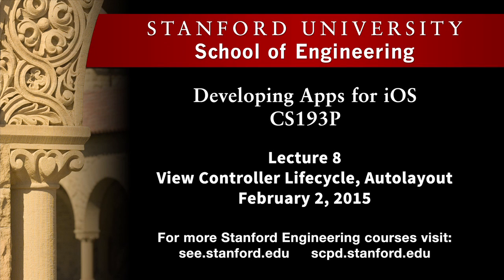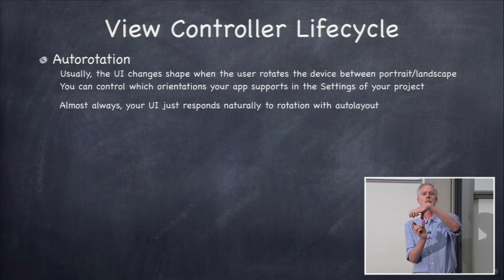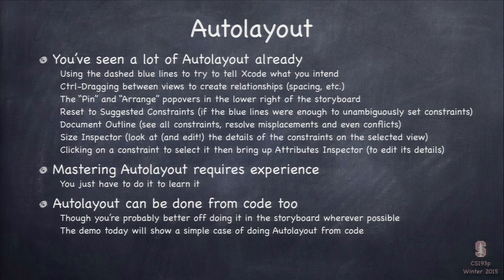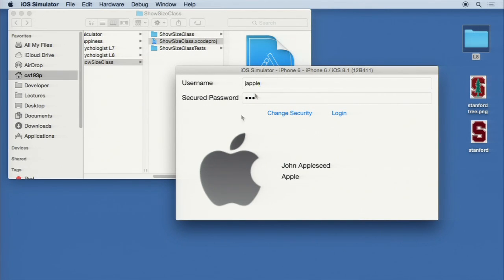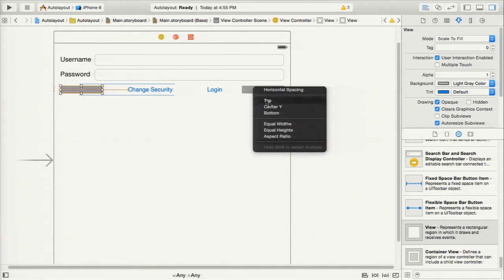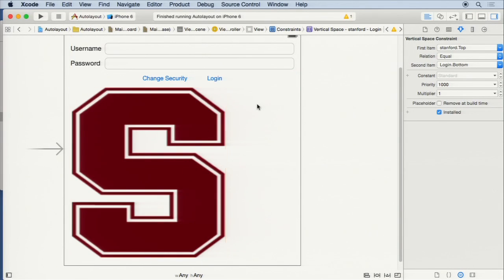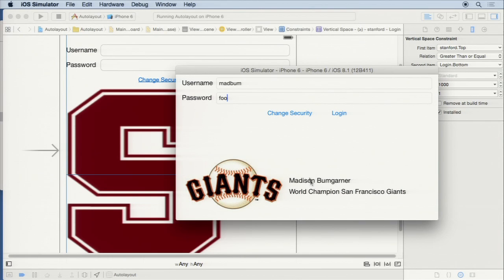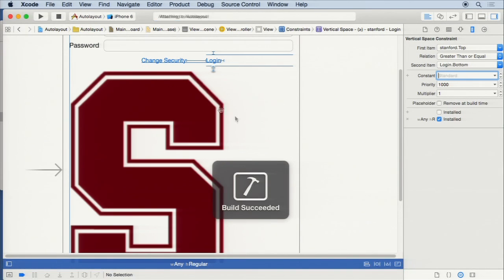8 View Controller Lifecycle, Autola